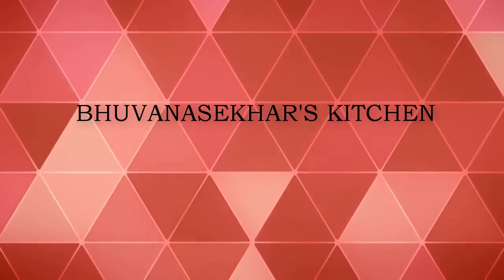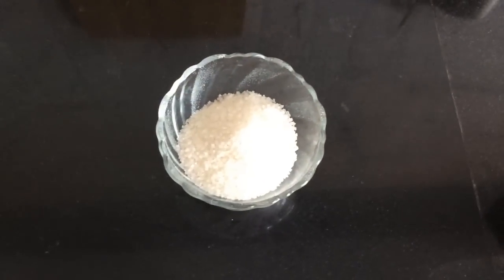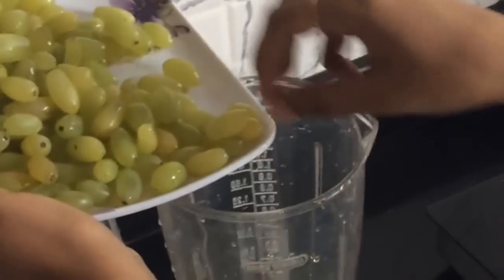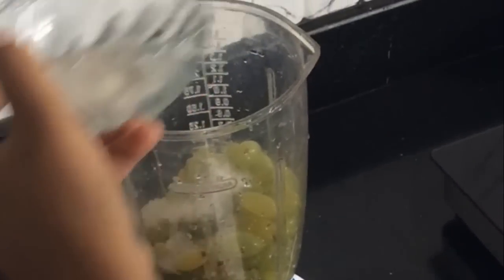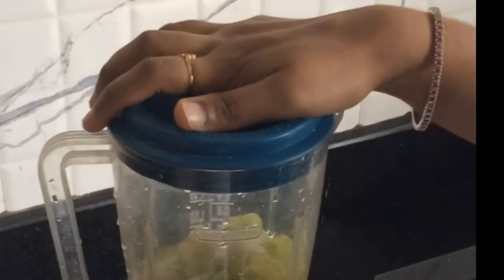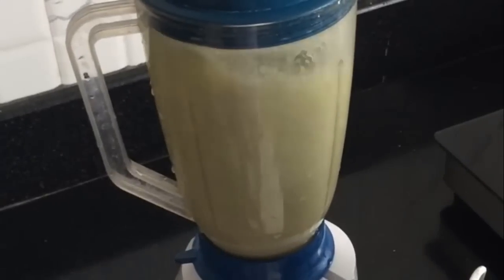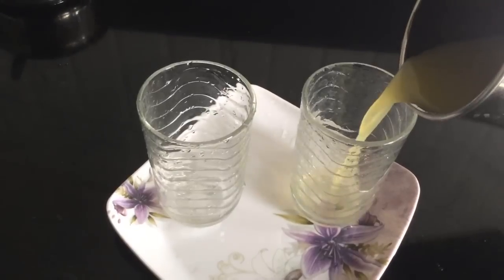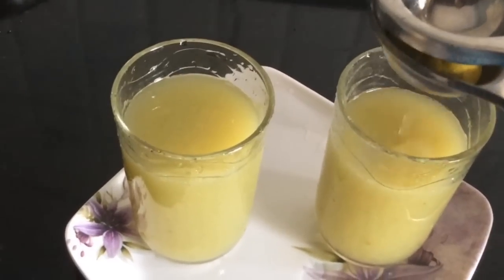Green Grape Juice - Healthy Juice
Green Grape Juice is simple recipe that can be prepared at home quickly with few ingredients

Ingredients:

1. Grapes
2. Sugar
3. Lemon
4. Water/Ice Cubes

Measuring Spoons

Milk Powder

Chocolate Mould

Mixing Bowl

Steel Bottle

*amazon links are affliate links